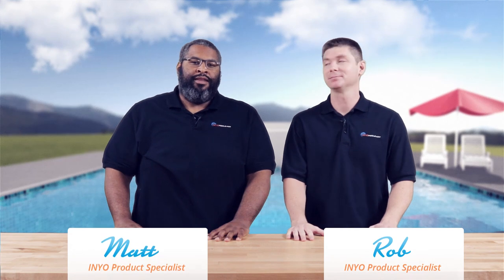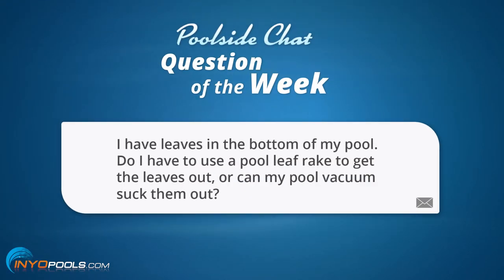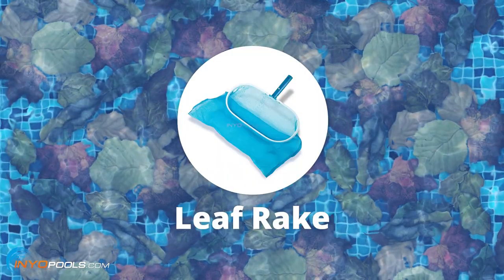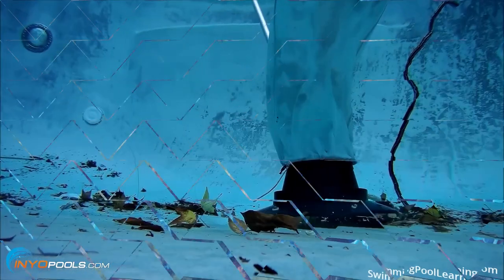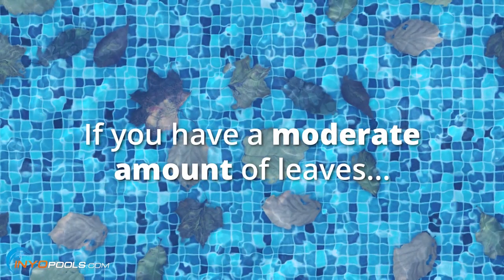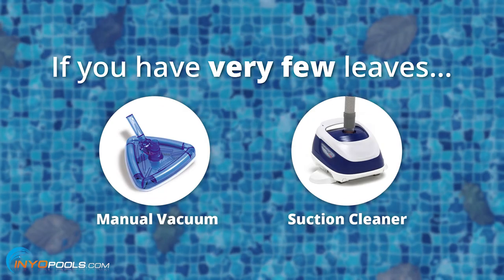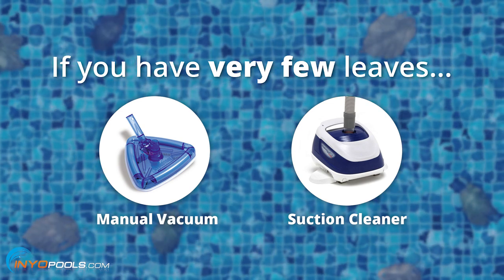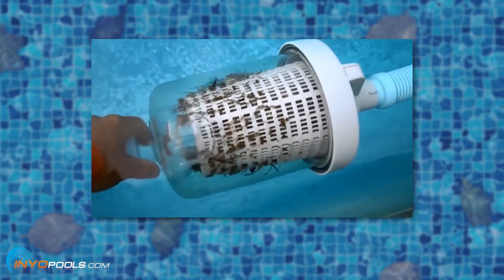How do I remove leaves from my swimming pool?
In this week's Poolside Chat we discuss which vacuums to use if the pool is full of leaves.